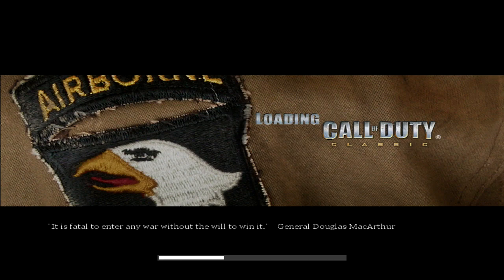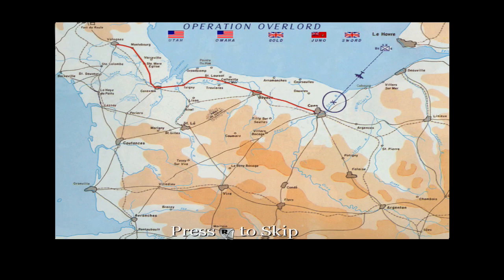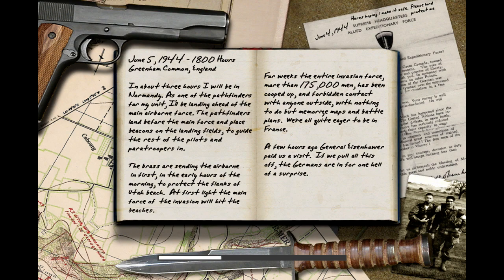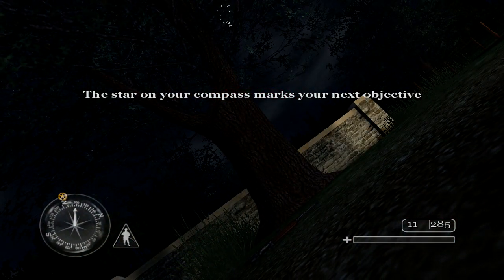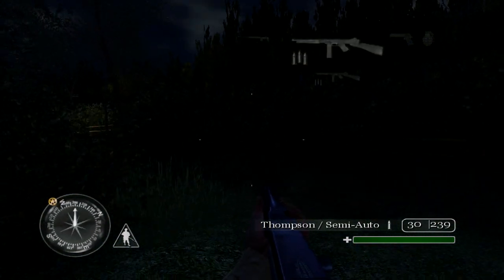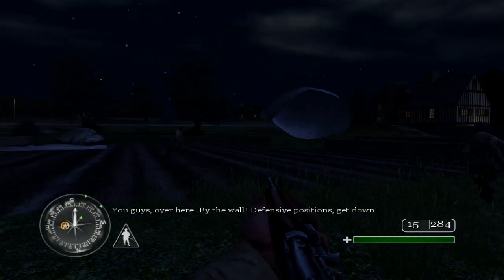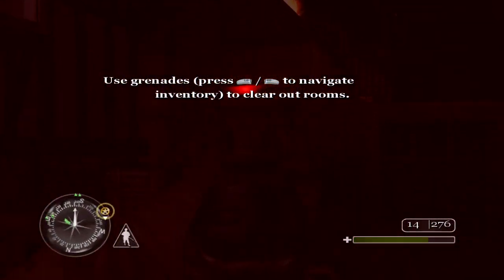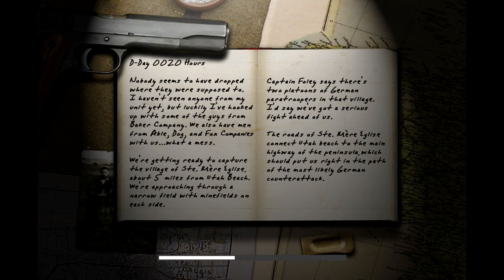Call of Duty 1: Part (2) - (Pathfinder) - (Let's Play/Walkthrough/Guide/Xbox 360)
---PLEASE OPEN FOR MORE---

Video/Game Recap ~~

• Skype - BirdMan098123

• Kik - TheStoryOfMike

GamerTags of Friends in this video:
-TheBirdManHD (Me)